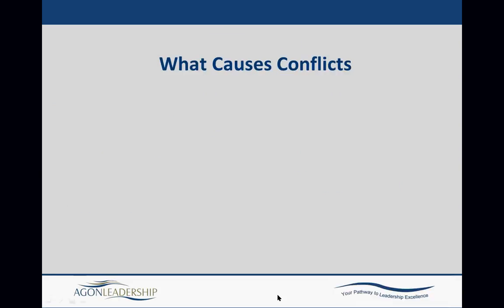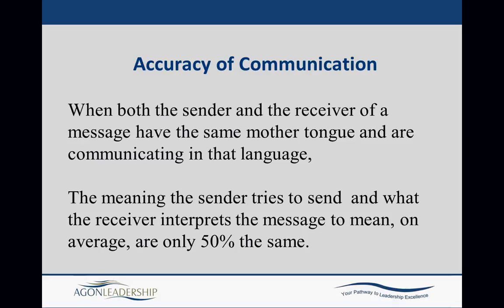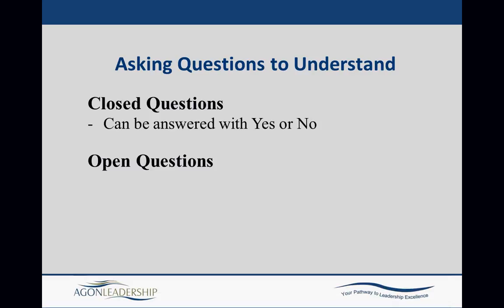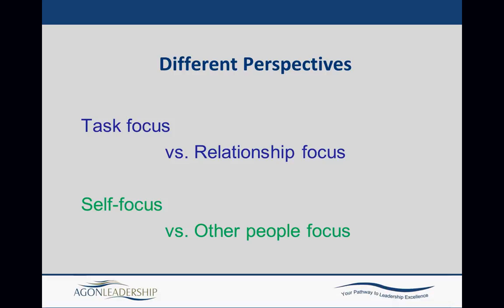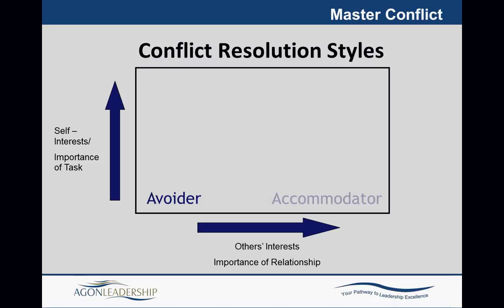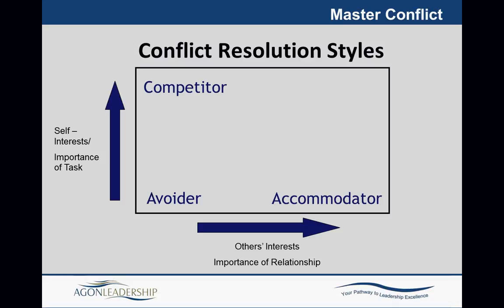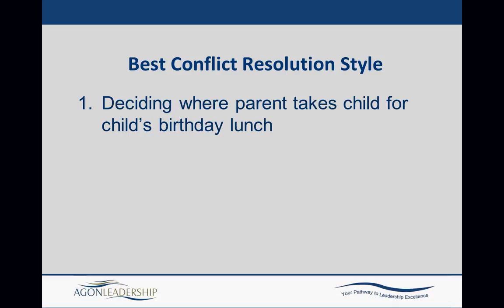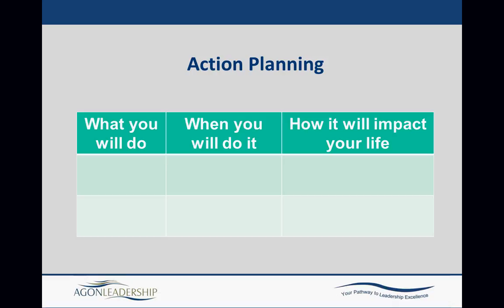5 Constructive Ways to Address Conflict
July 27 2016 Webinar